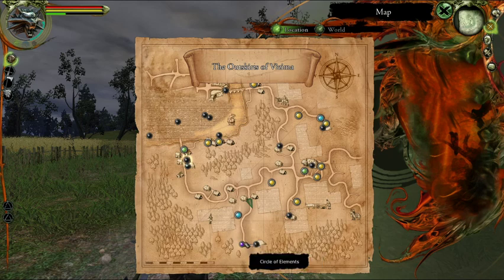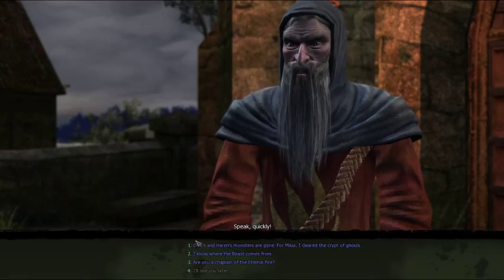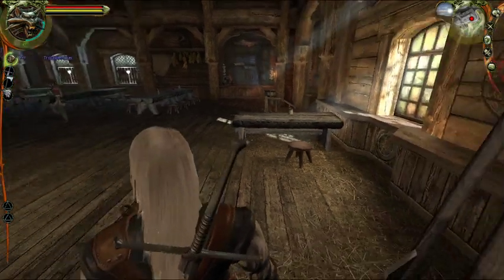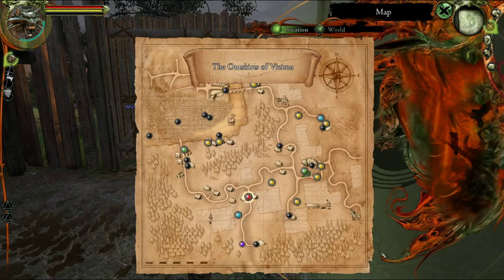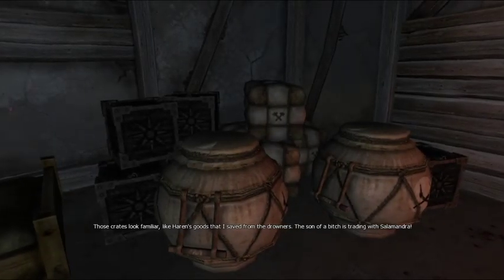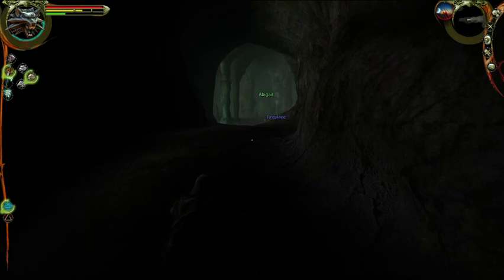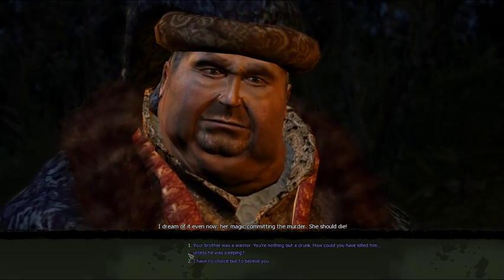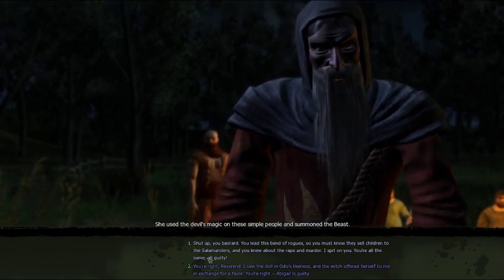THEIR FATE IS IN OUR HANDS - Let's Play THE WITCHER Part 9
The Witcher is an action RPG adventure game in which Geralt of Rivia realizes that all of his friends are morally bankrupt and that it would be inconvenient to help them resolve their disagreements.